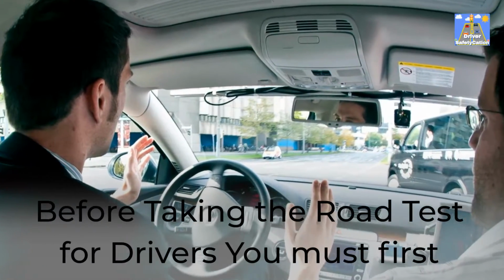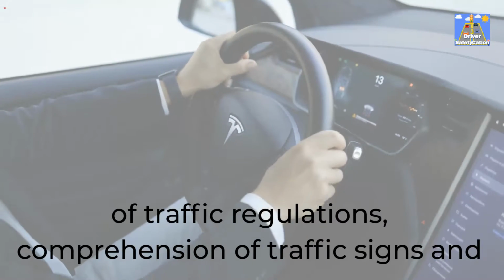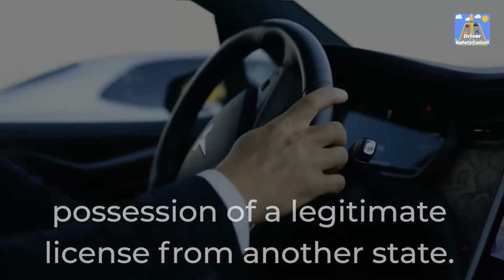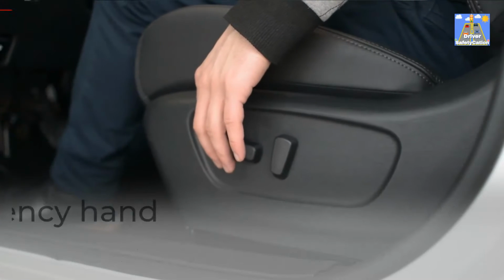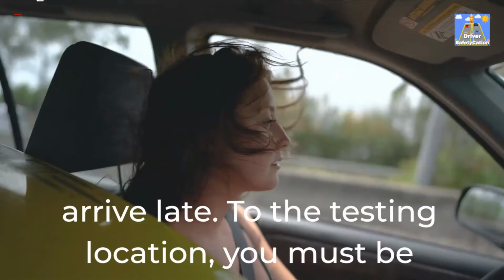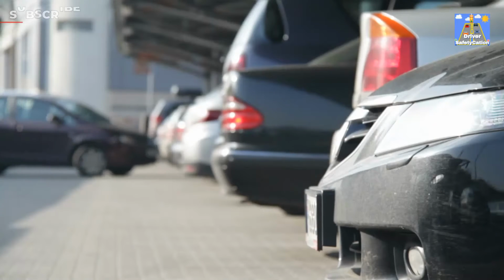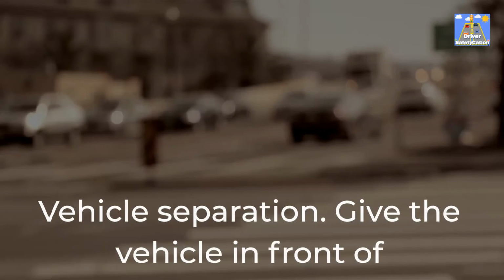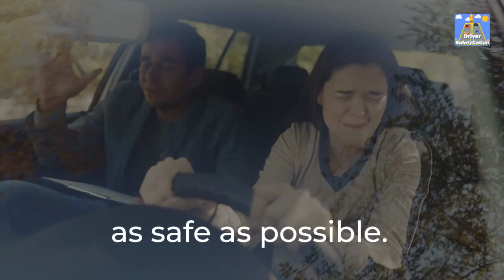How to Pass Your Driving Road Test and What to Expect